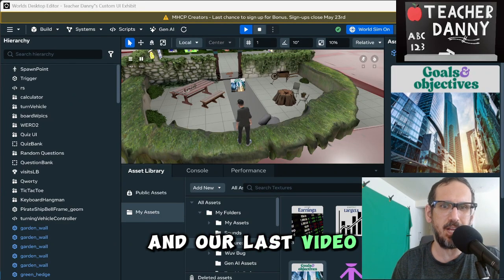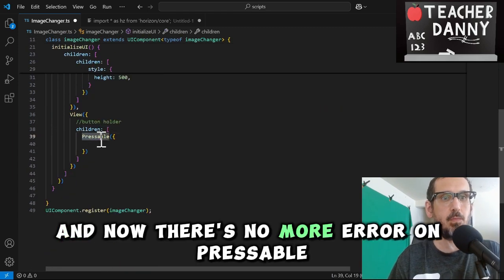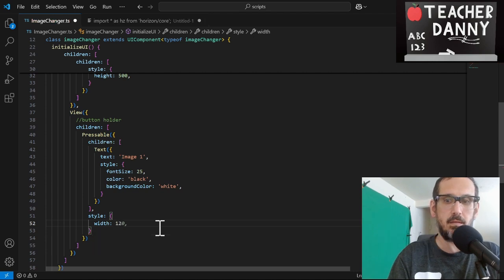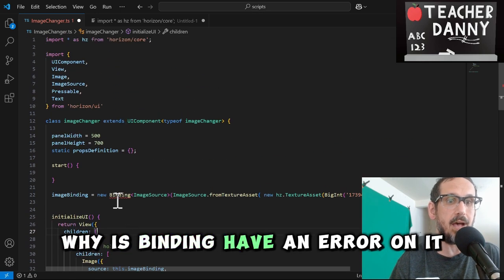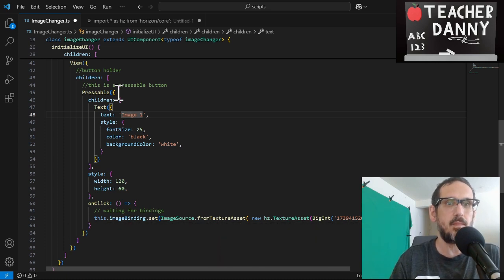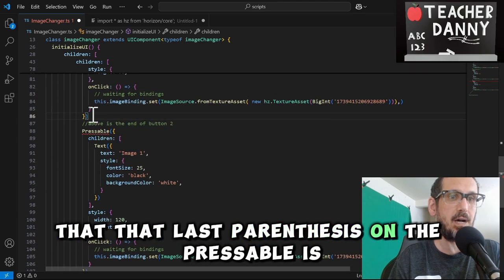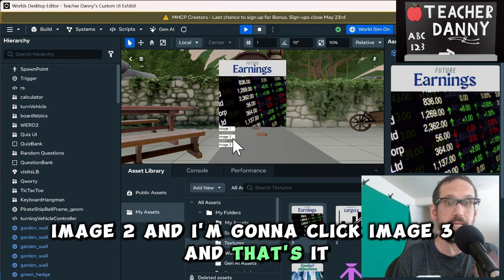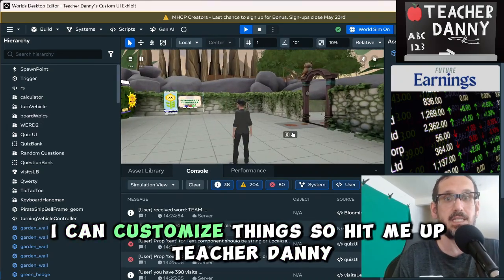Meta Horizon Worlds Custom UI Tutorial: How to make Image Buttons (No Shortcuts!)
Join Teacher Danny for a friendly step-by-step tutorial on creating a custom UI with interactive buttons that change images within Meta Horizon Worlds. Learn the complete process – no steps skipped! Perfect for beginners and those wanting a thorough understanding of Horizon Worlds UI design. This session covers everything you need to know in under 20 minutes.